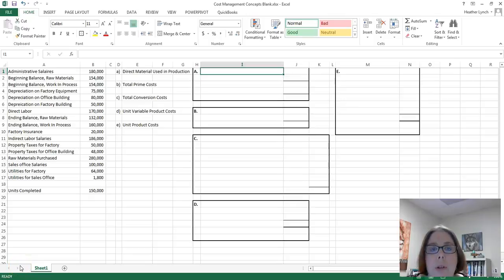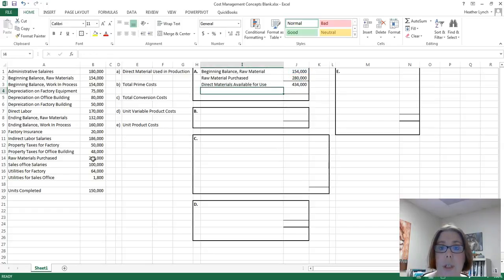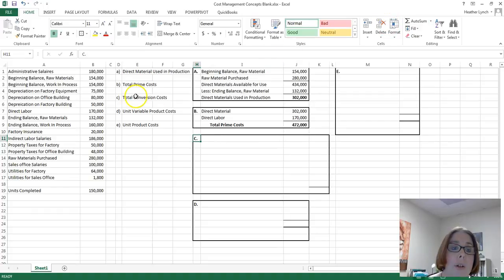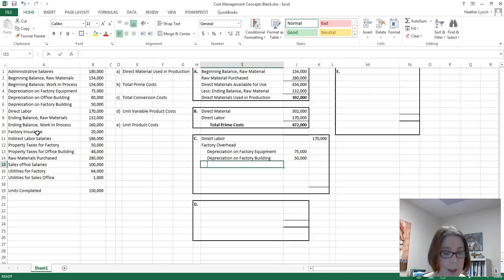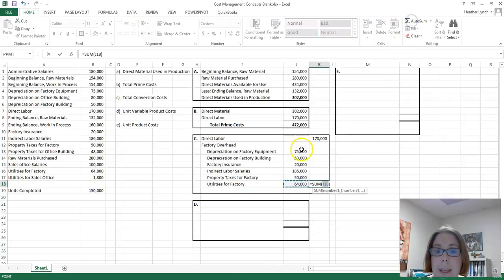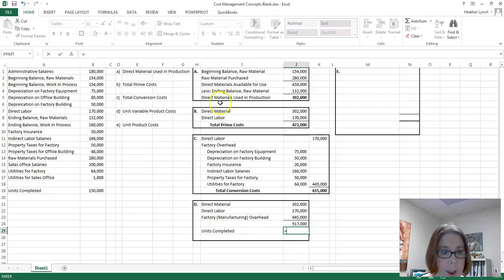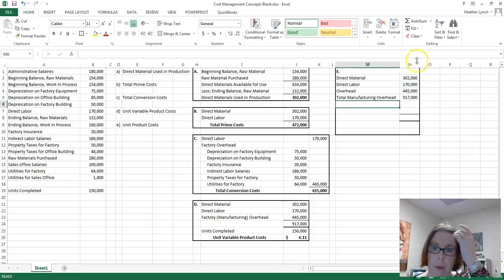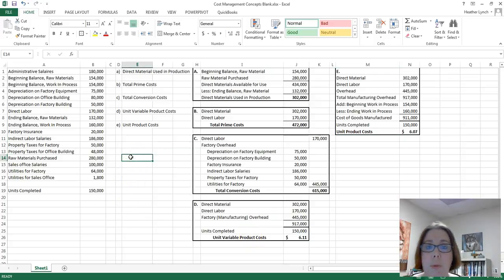Basic Cost Management Concepts